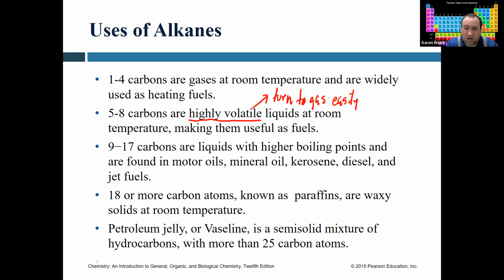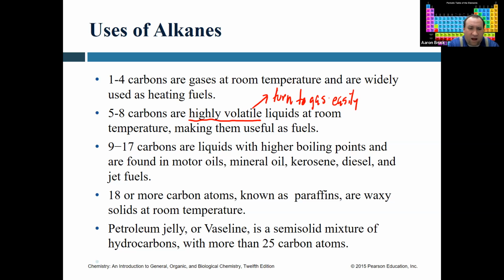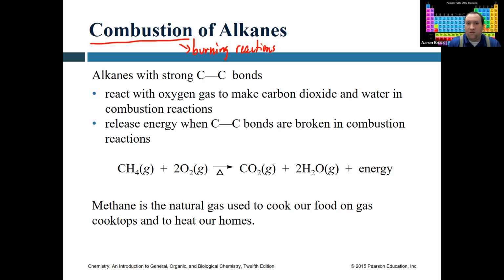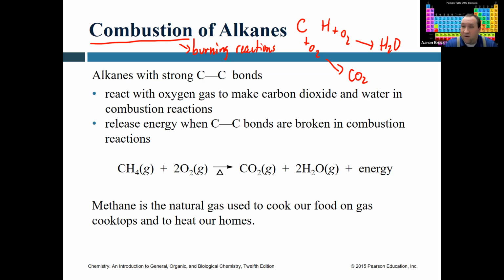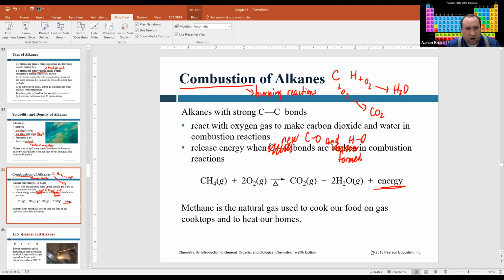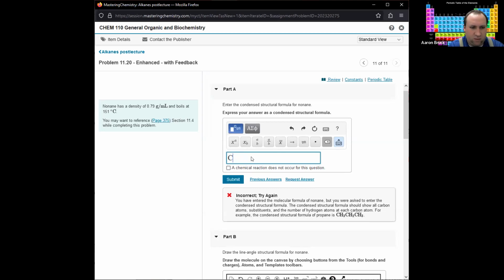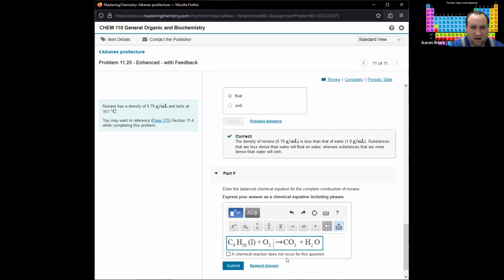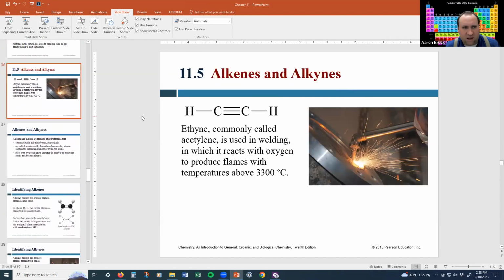Chapter 11, part 1b: Properties of Alkanes and Combustion reactions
In this supplemental, I overview some common alkane properties and discuss combustion reactions, looking at a review problem from the homework set as an example.